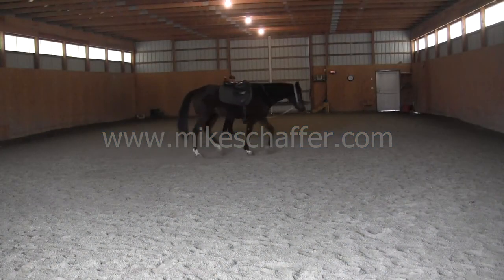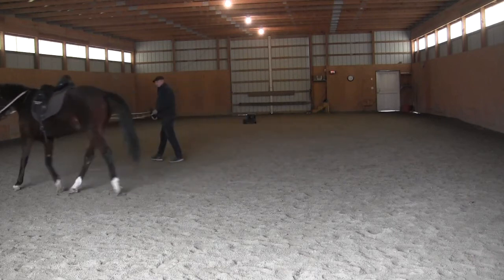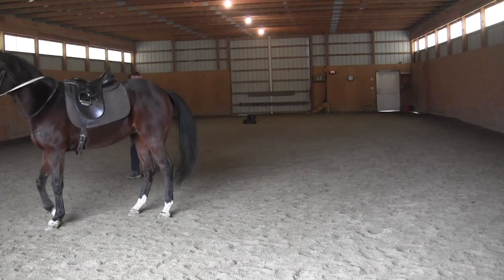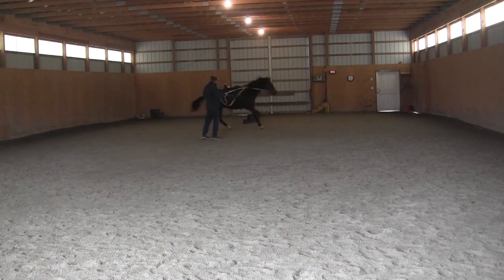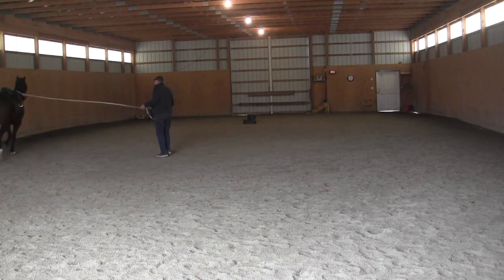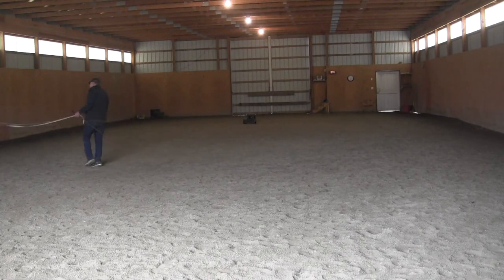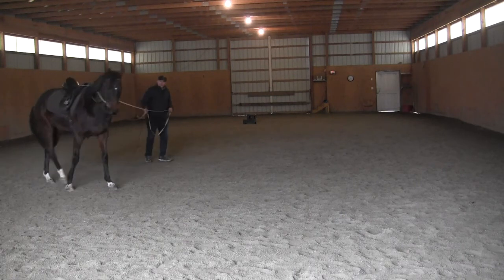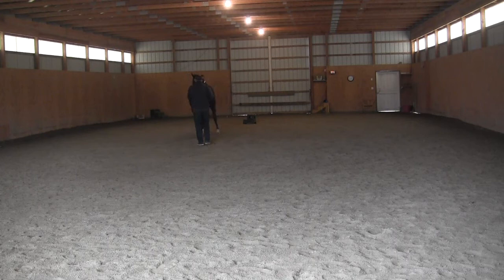Sammy 1 10 20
Back after a brief break, canter is more better!  I sit on Sammy and help him figure out the physics of it.